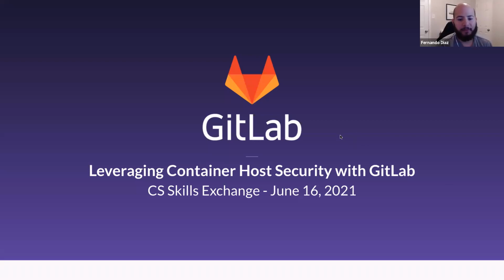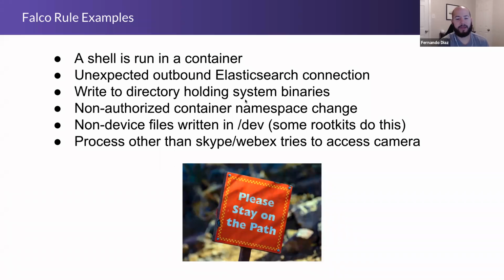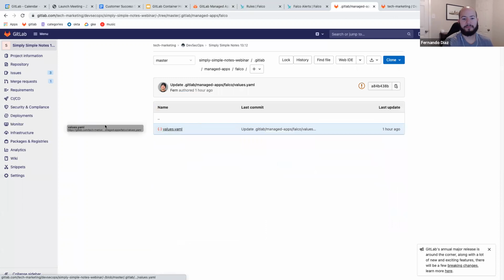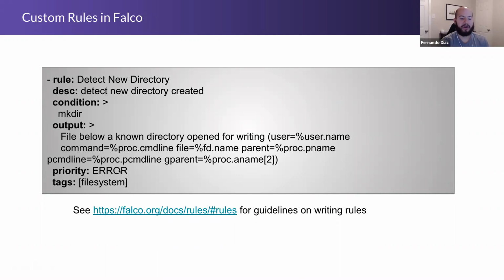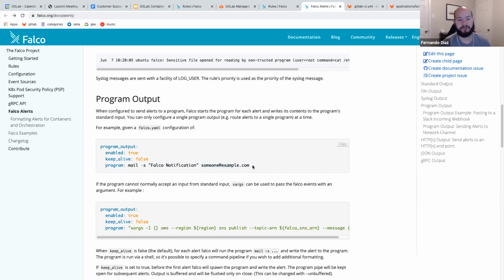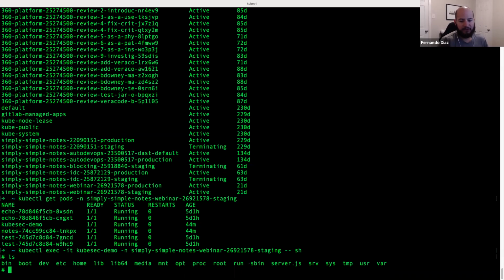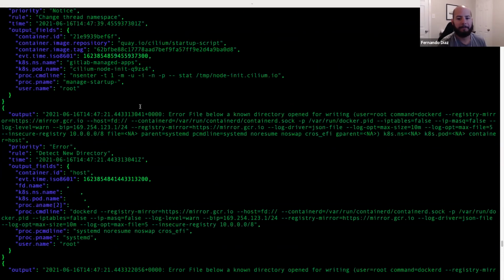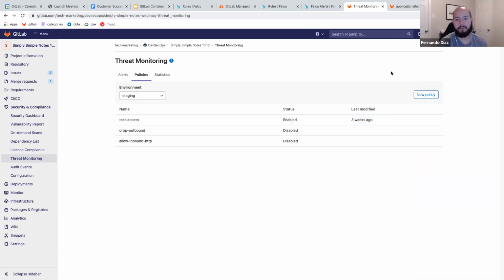Container Host Security - Getting Started with Falco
Fern with Technical Marketing presents on the value of adding Container Host Security to your infrastructure and takes questions from Customer Success team members.

Key Topics:
* Intro to and Benefits of Falco
* Installing Falco via GitLab-Managed-Apps
* Creating a Custom Rule
* Examining Falco Logs
* Falco Alerts
* Container Host Security Roadmap